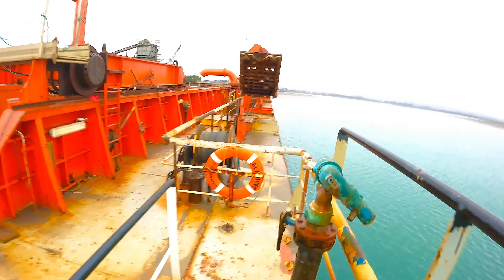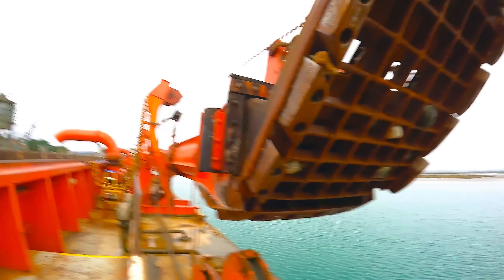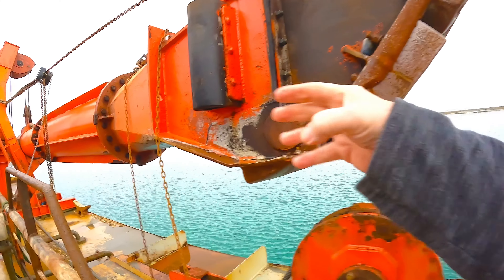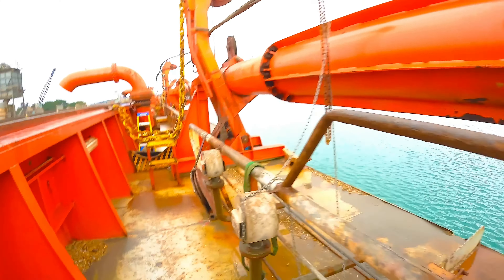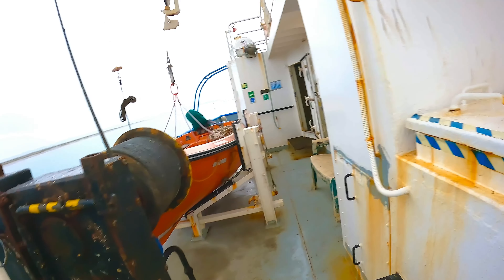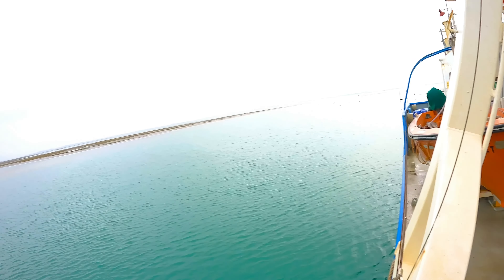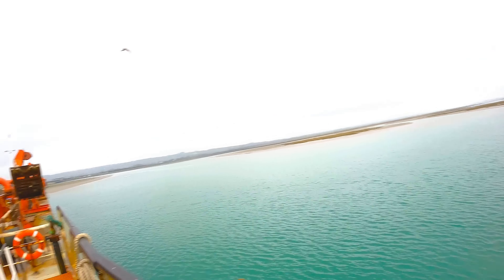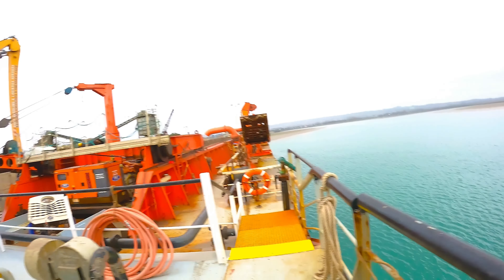500 sub give away reminder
Follow this link and answer the question.